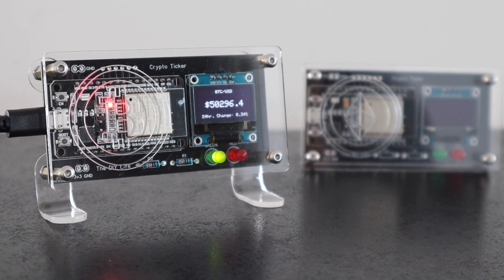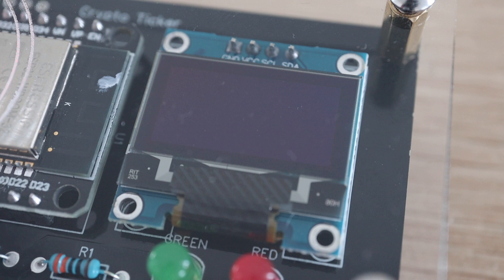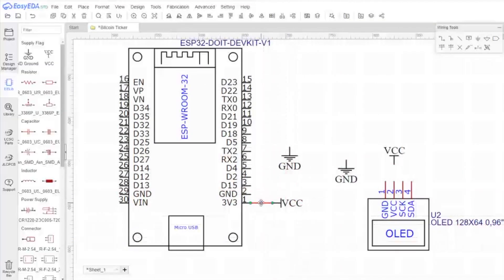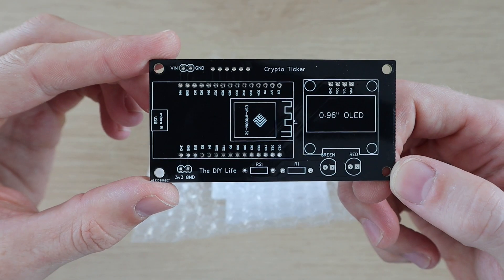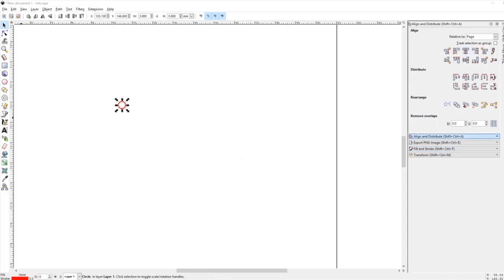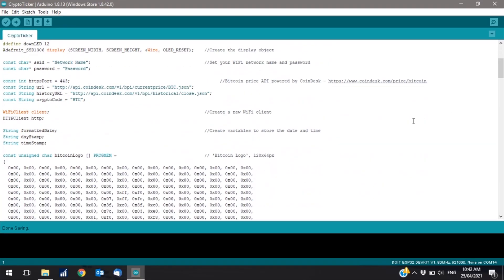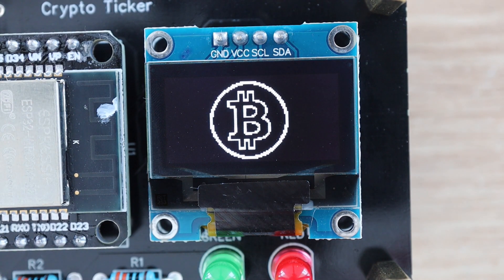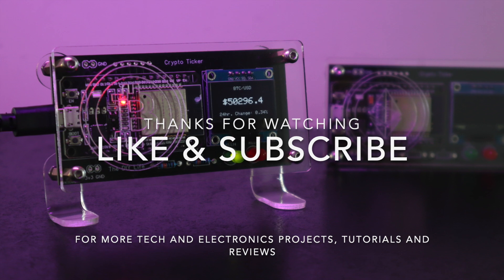Bitcoin Price Ticker Using An ESP32 and OLED Display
Today we're going to be making a Bitcoin price ticker using an ESP32 development board and an OLED display. This one has been set up to show the current Bitcoin price in USD, but you can change yours to monitor any cryptocurrency's price. Along with the price, it also displays the percentage change from yesterday's closing price and has a red or green LED to indicate a price increase or decrease.

Buy a kit that includes the electronics and PCB to build your own ticker

ESP32 Development Board
I2C OLED Display
5mm Red & Green LEDs
330 ohm Resistors
M3 Brass Standoffs
M3 Button Head Screws

ESP32 Development Board
I2C OLED Display
5mm Red & Green LEDs
330 ohm Resistors
M3 Brass Standoffs

Soldering iron used